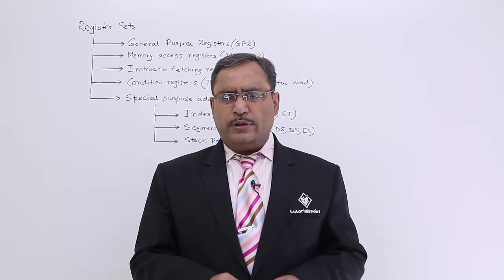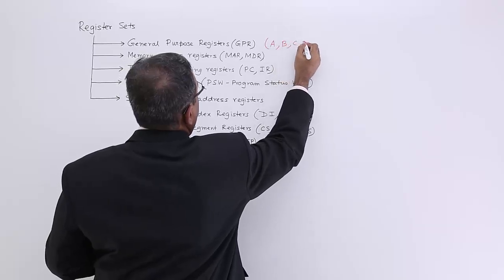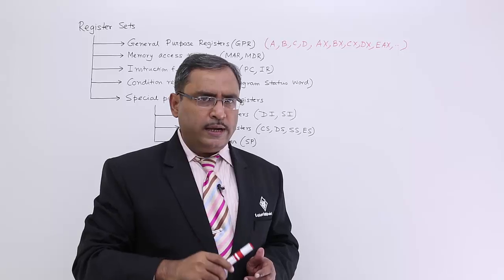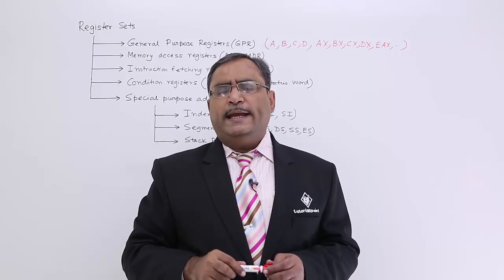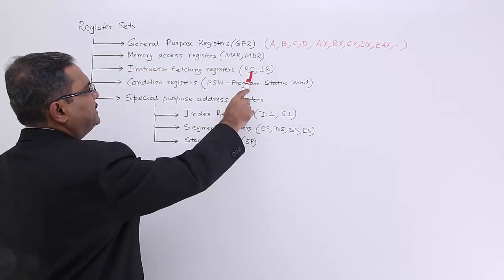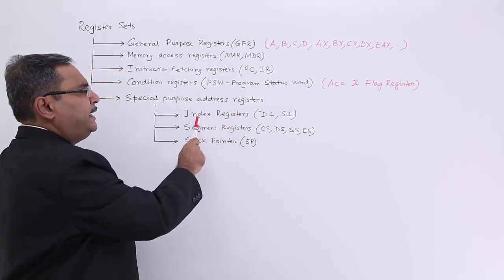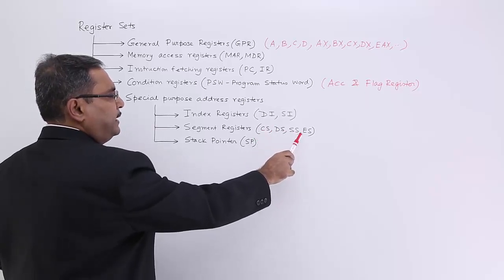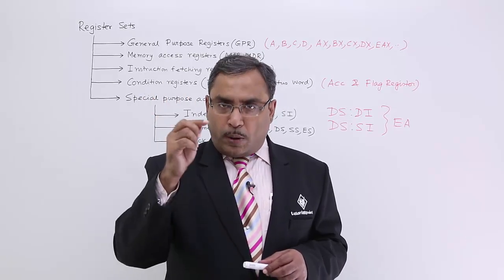Register Sets and Categories